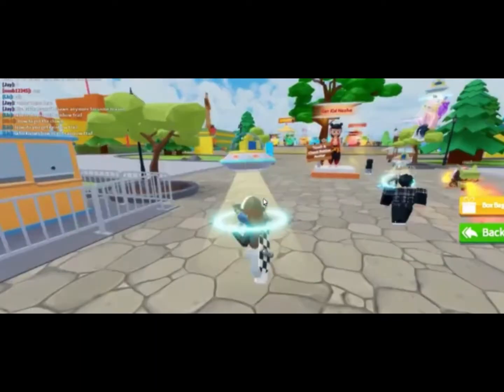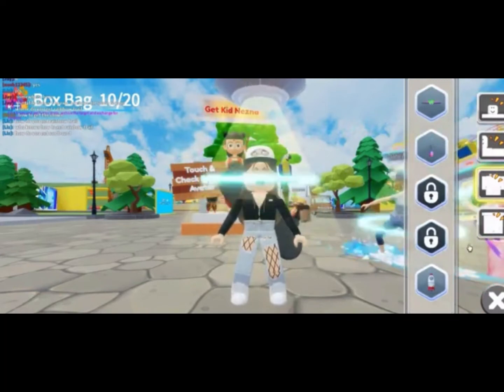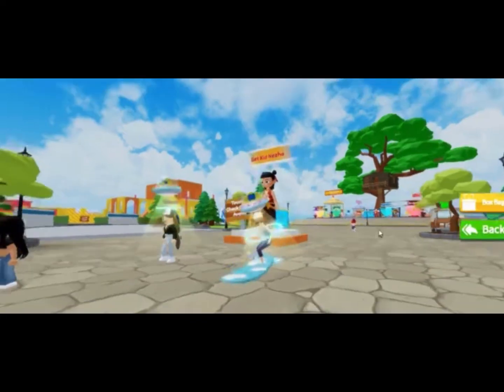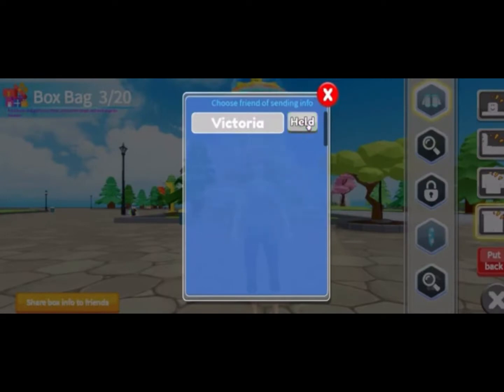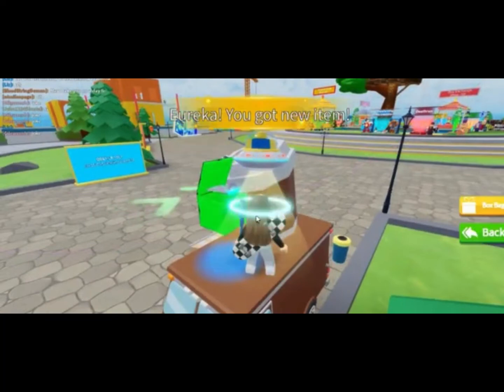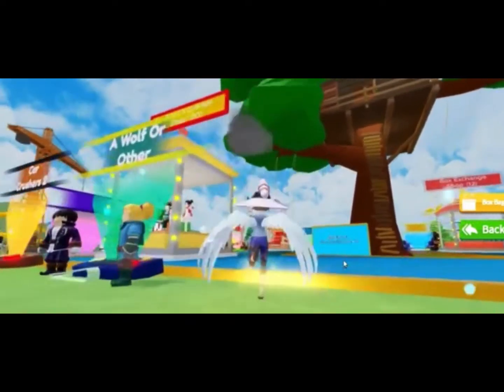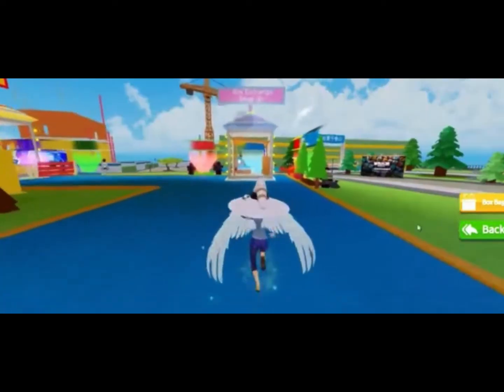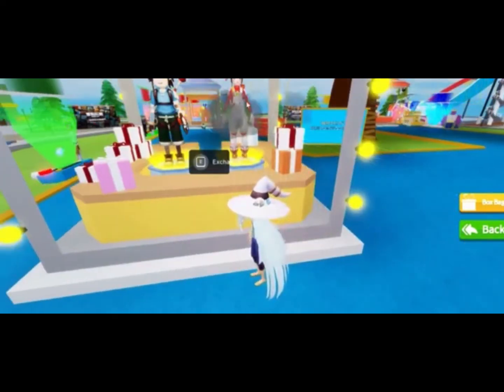How to get Kid Nezha in Roblox for *FREE* and how to unlock the need friend sharing info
Make sure to join my Roblox group and grab some merch. I hope this helped if you were confused in how to get it and how to unlock the need friend sharing info.